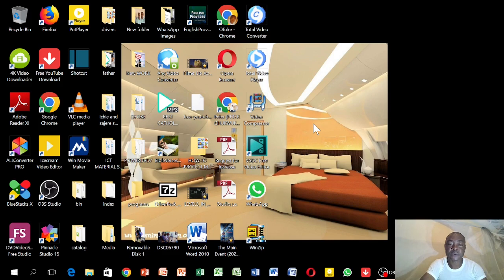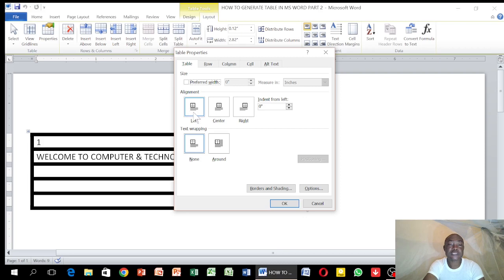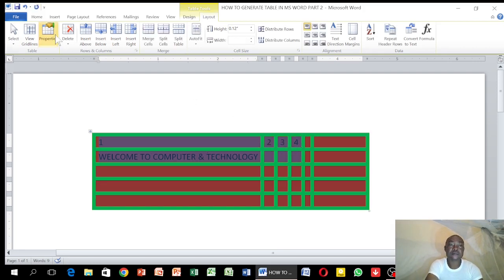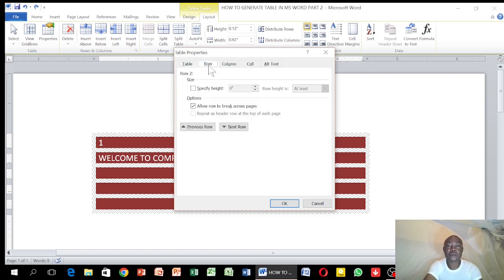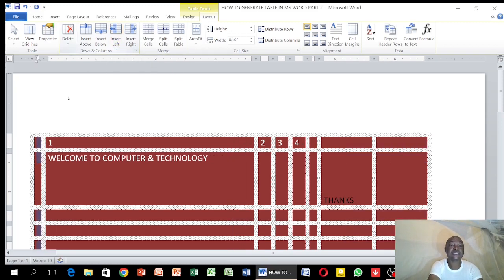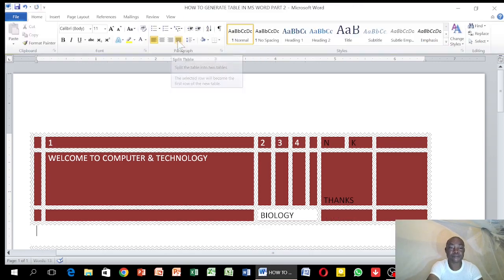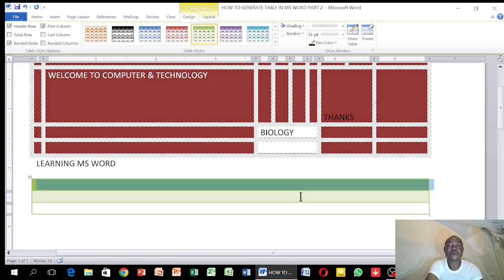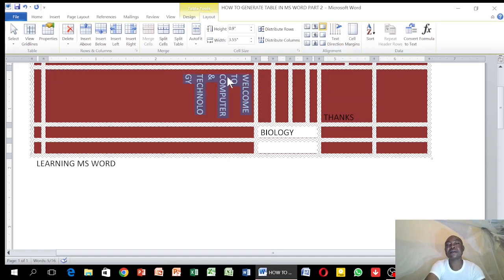HOW TO GENERATE TABLE IN MS WORD PART 3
This video descript on how to generate table in Ms Word document part 3